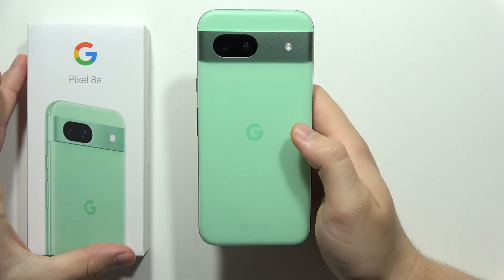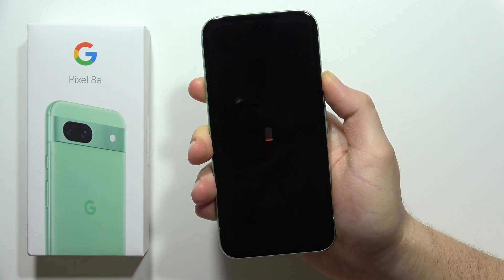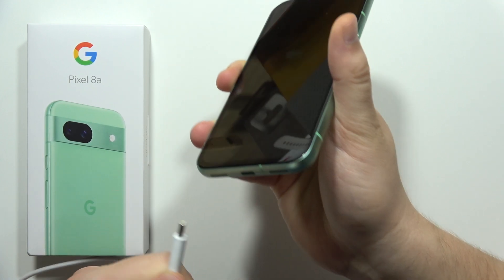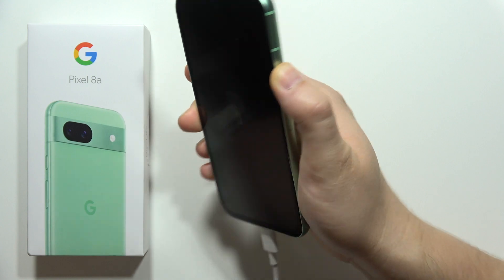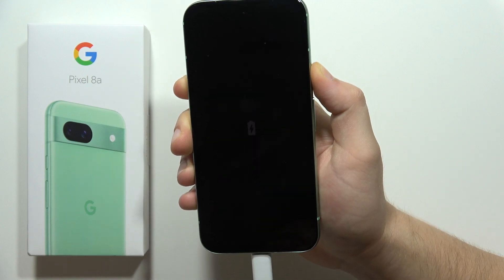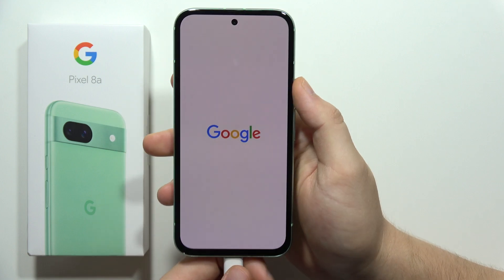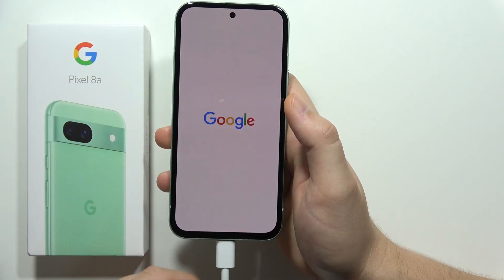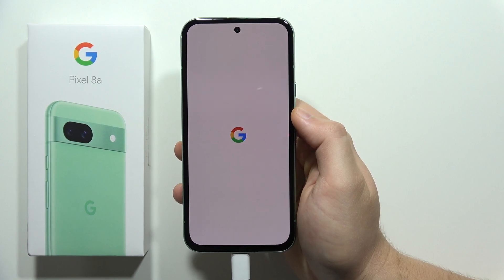Pixel 8a: Fix Not Turning On Issue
In this video I will show you how to fix the problem when your google pixel 8a does not want to turn on. This method is simple, just connect your pixel 8a to the charger and wait until it charges for a few minutes, then we need to use the power key to make our google pixel 8a turn on.